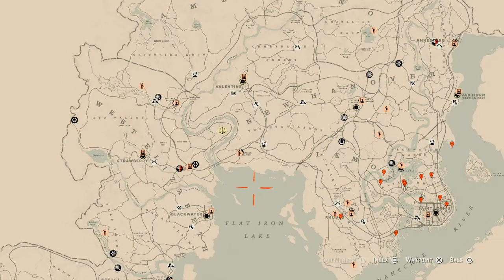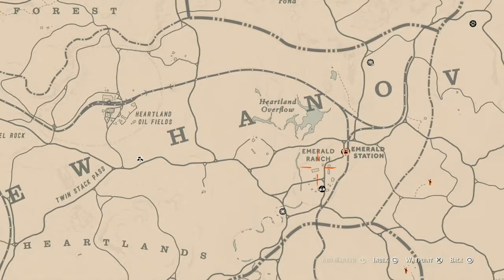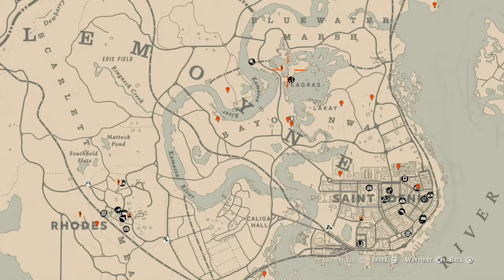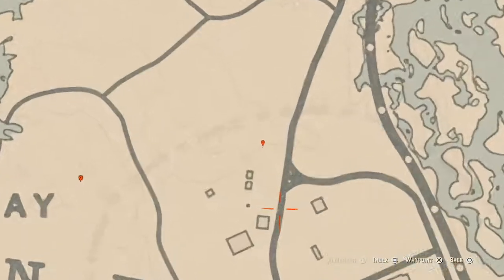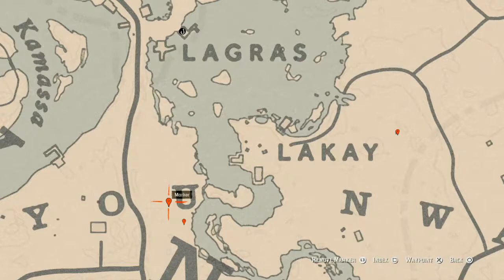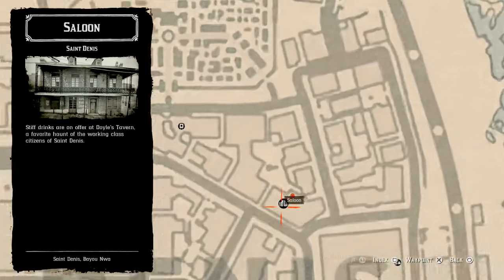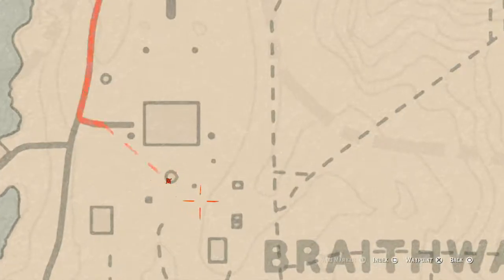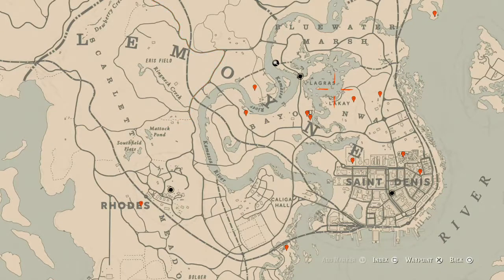Red Dead Redemption 2 Daily Cycle Update For April.10th 8pm EST until April.11th 8pm EST